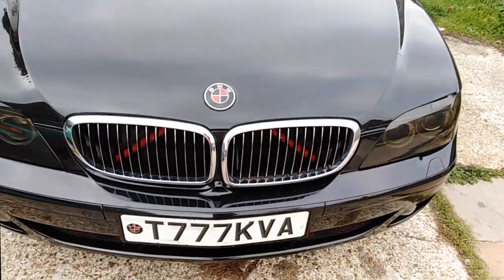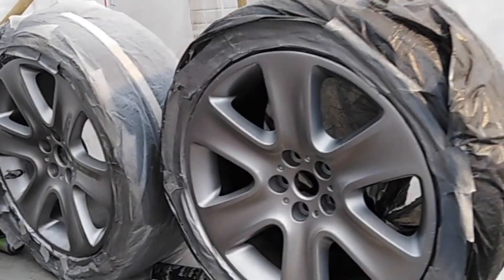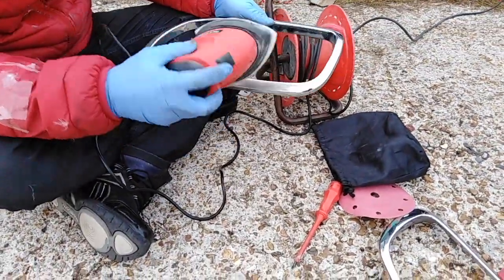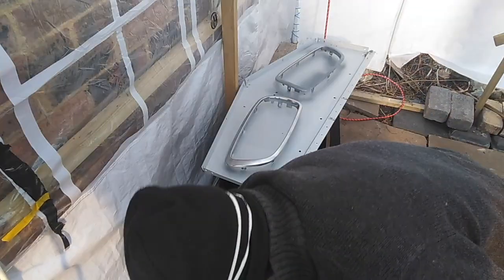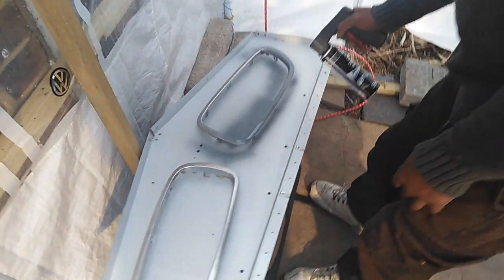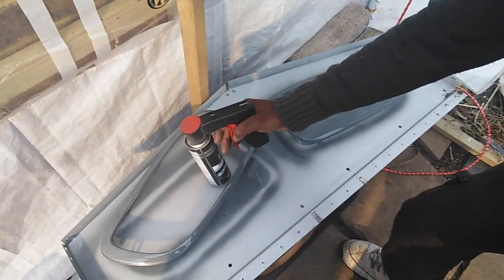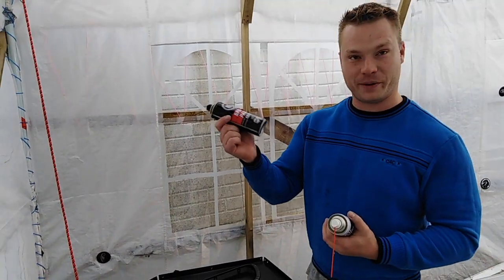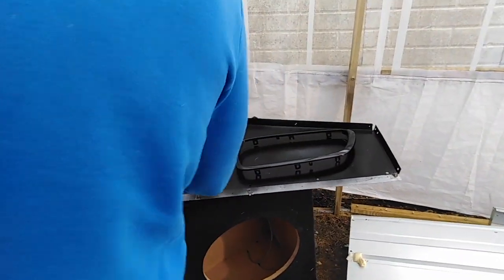Sanding & Spray Painting Stone Chipped Kidney Grilles in BLACK- BMW E65 730D, How to Remove Grilles